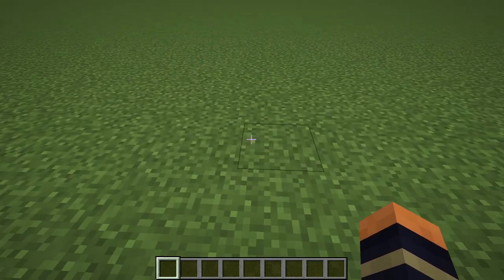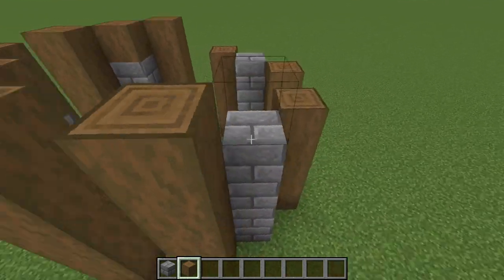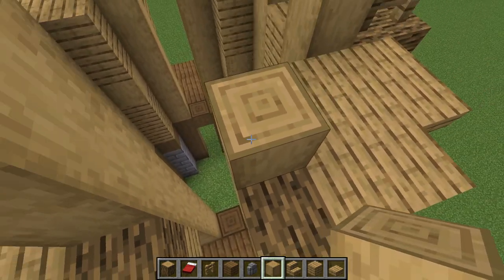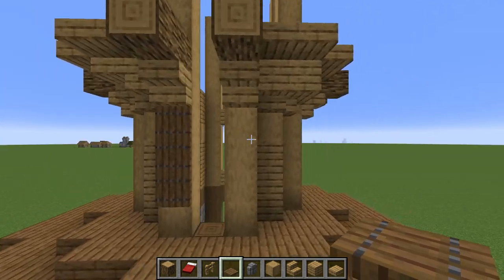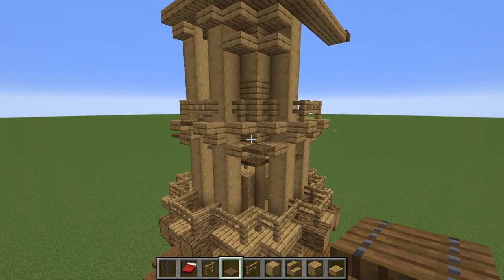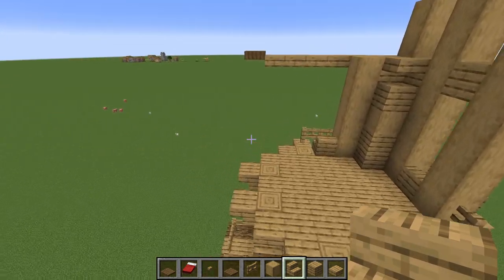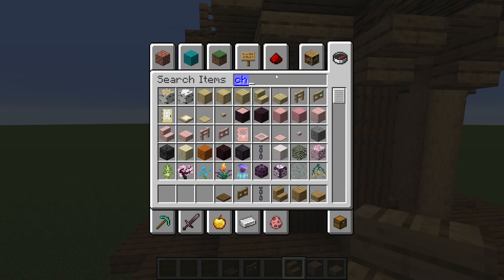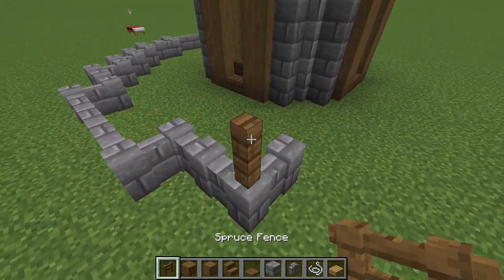How to build a water tower(lighthouse) TUTORIAL!!!!!!!